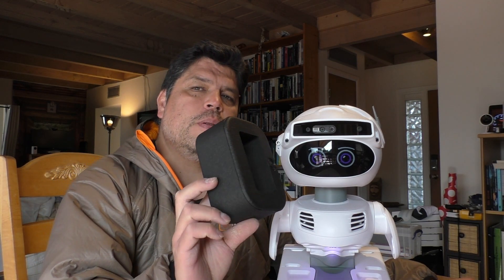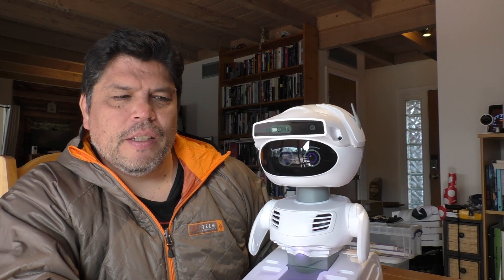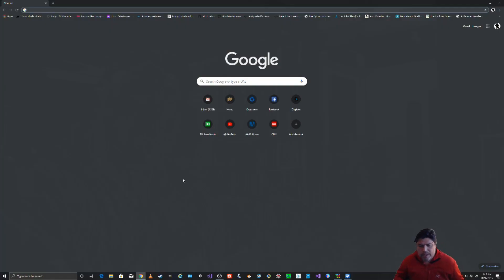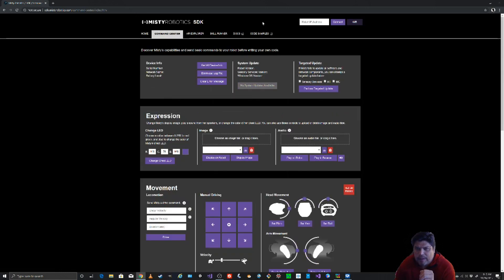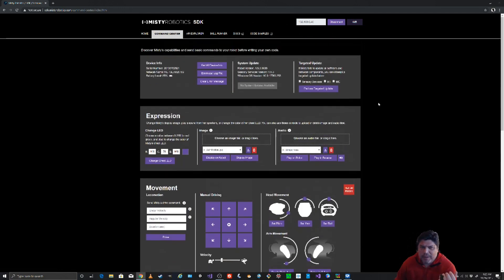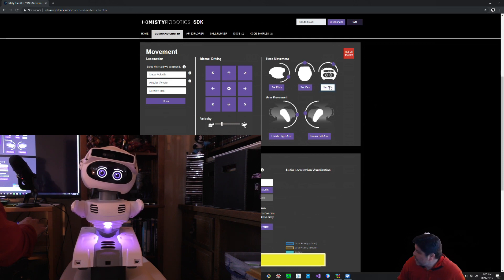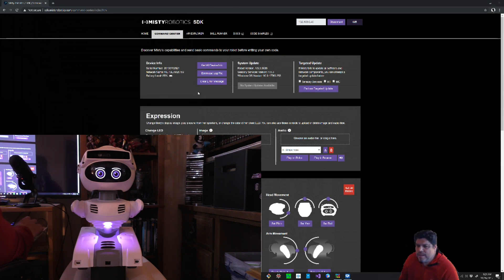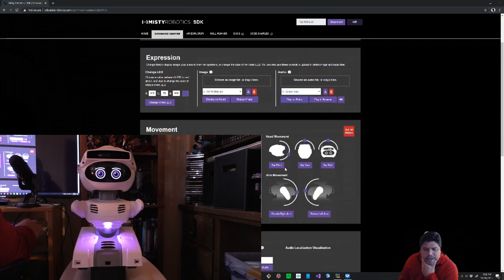First Impressions of Misty II Robot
I'm a C/C++/Python software developer and here's some thoughts on the new Misty II Robot from Misty Robotics and how I fared after a couple of nights with the robot and the command center